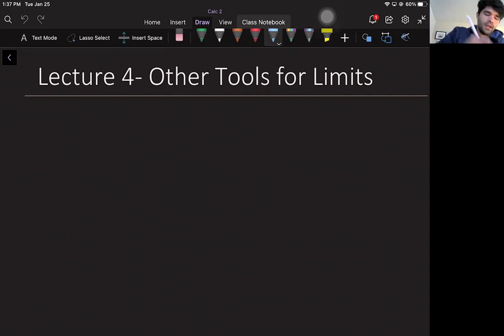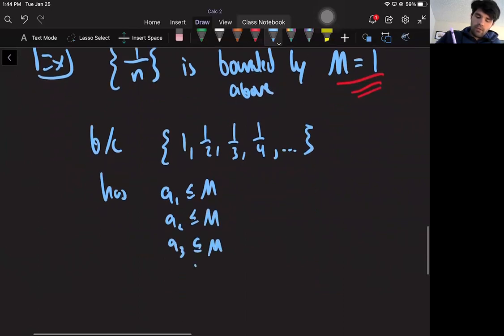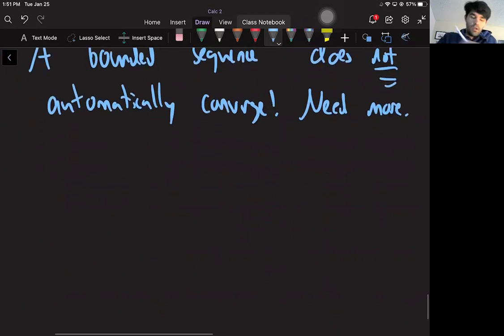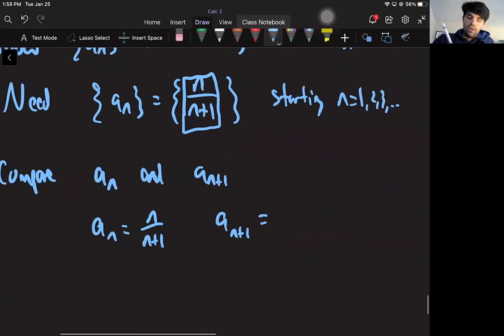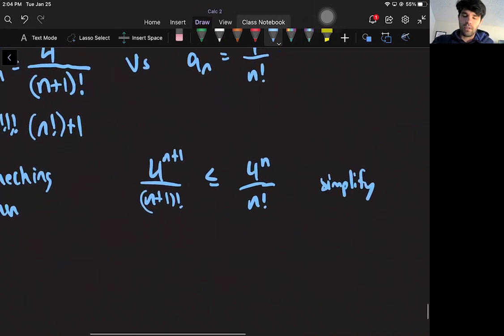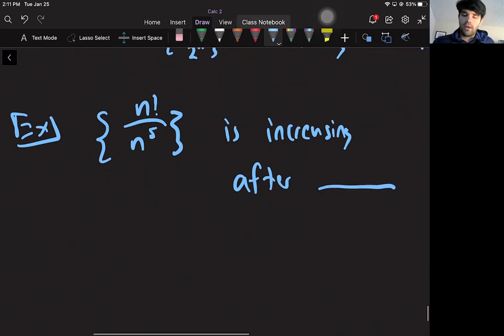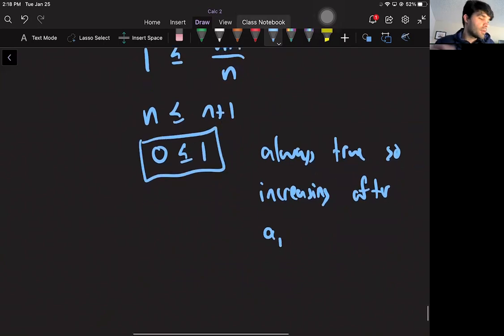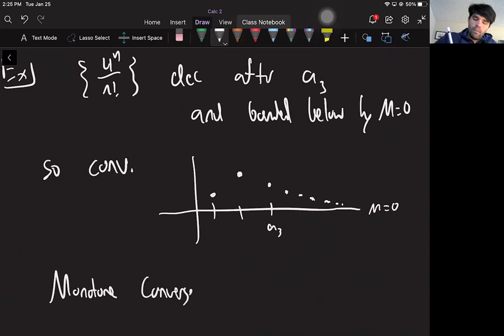Lecture 4 Other Tools for Limits